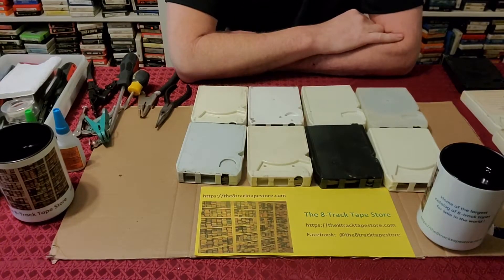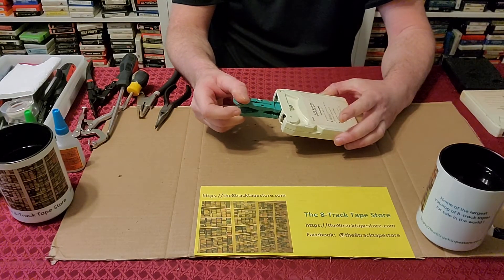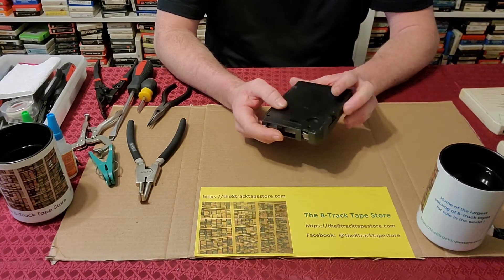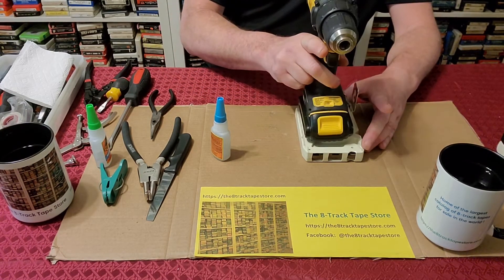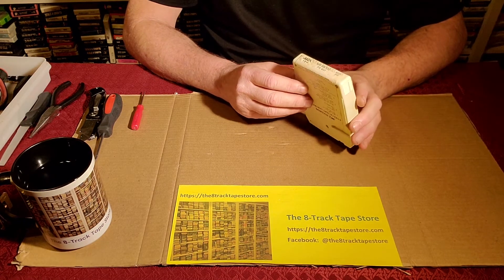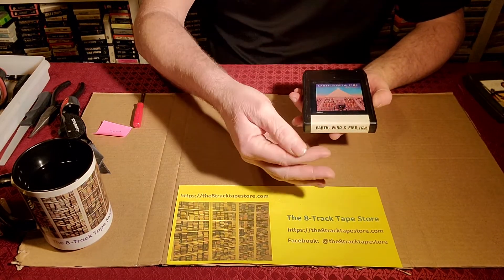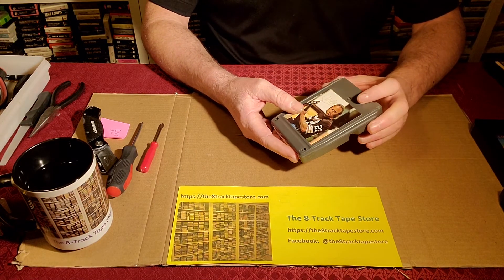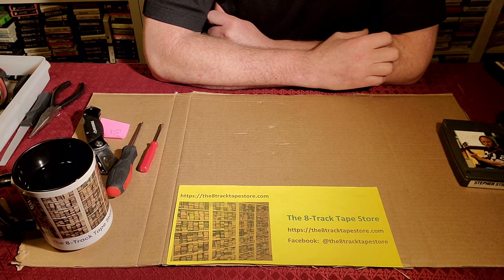How To Open 8-Track Tapes: Other Tools, Methods, & Preserving Labels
This video is part of a comprehensive playlist on how to open the 12 most common 8-track tape cartridges, probably all of the cart types that you will have in a normal sized collection, emphasizing everyday tools that everyone will have in their toolbox.